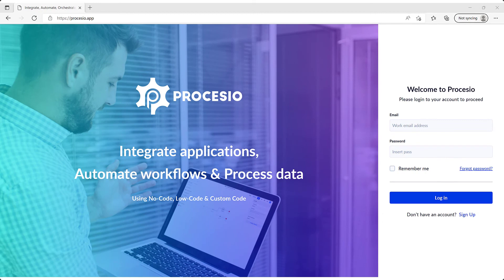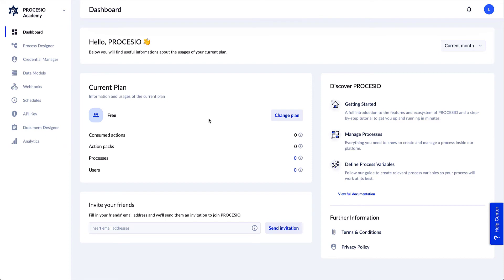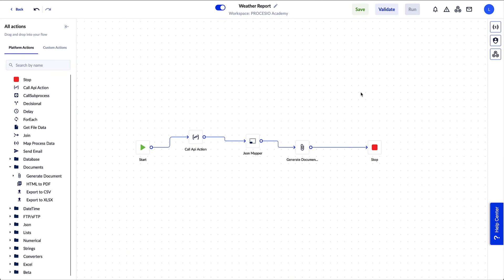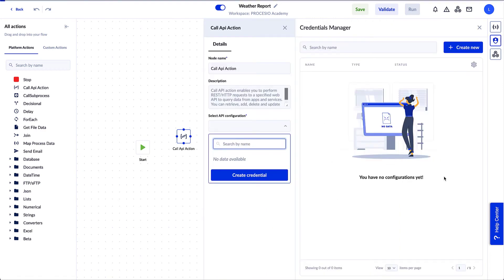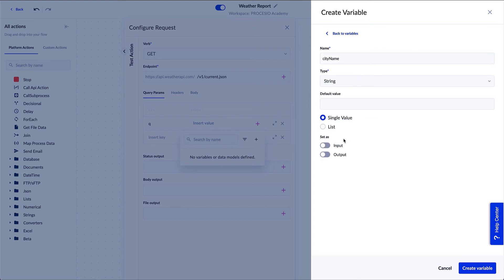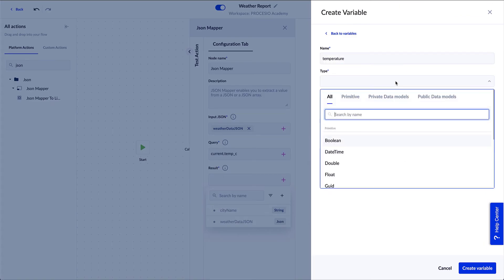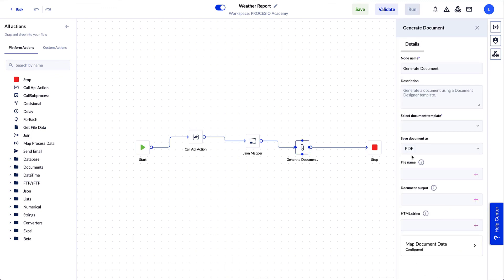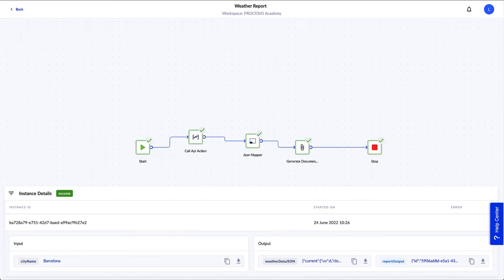PROCESIO - Getting Started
We know from our life experiences that even the most helpful tool could be left unused if we do not
know how to use it properly or it takes too much time to learn it, and we do not want this to be the case
with our tool.
In this getting started video, you will learn fast and easy how to use @PROCESIO  to integrate
applications and process data.
You could only watch the video, or you could also build along. We recommend the second option as
nothing can replace a hands-on experience.
To build and run the demo process, you only need a free PROCESIO account that you can obtain in a
minute. push the create account button, and follow the process.
After you receive the credentials, log in, and you are ready to use it.